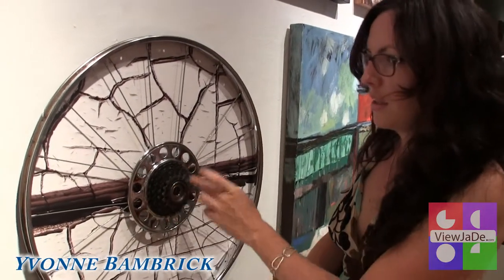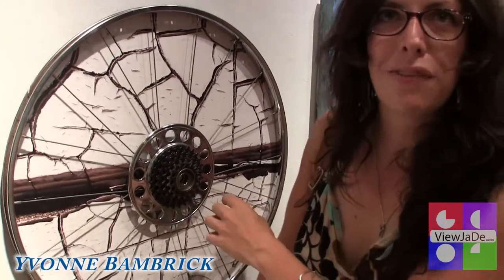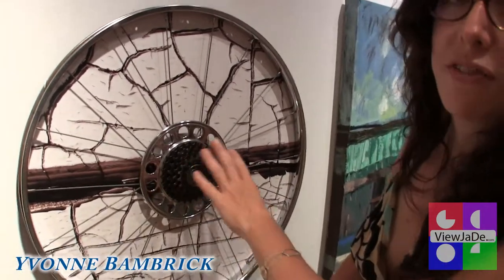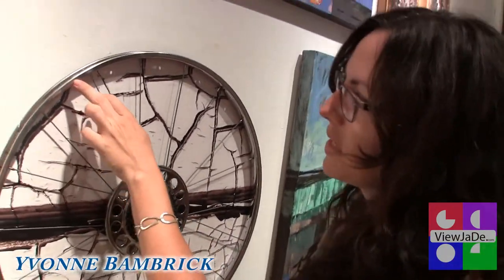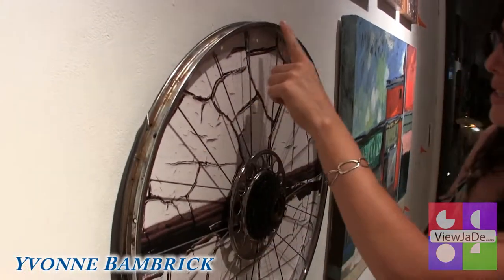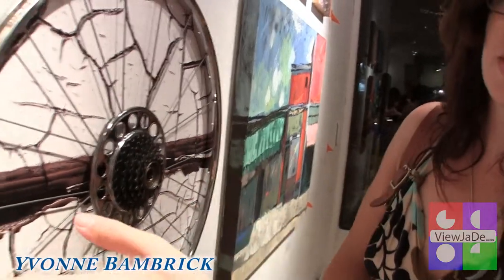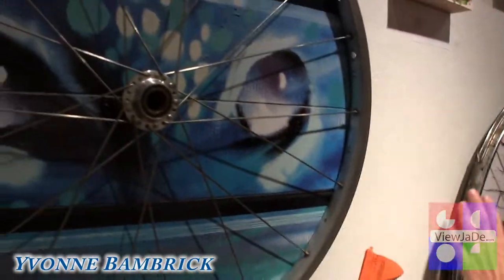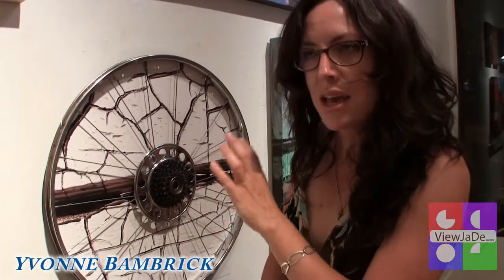Yvonne Bambrick - Visual Artist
This time we talk with Toronto artist Yvonne Bambrick about her current works in terms of inspiration and technique. Live from gallery shows opening night Yvonne shares with us some of the creative aspects she draws from everyday life to complete this 20 piece collection
Taken from street art, one thing Kensington market is famous for all through Toronto  Yvonne's inspiration can be felt in Toronto's Artistic Kensington Neighborhood, where everyday things from her daily life are conveyed inthrough her art, Layers and colors of the city and their textures are depicted in her works on display here and in other venues over Toronto.

Presented by OddLoft Media - a ViewJaDe Production/

Dave Mile the Author/Videographer currently lives in Toronto where he is working to publicize the works of artists and entrepreneurs.